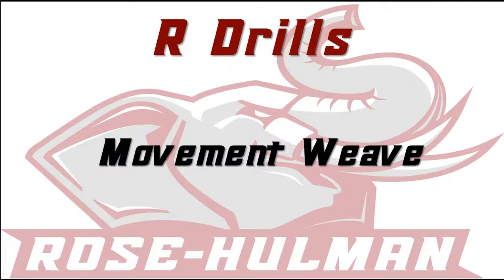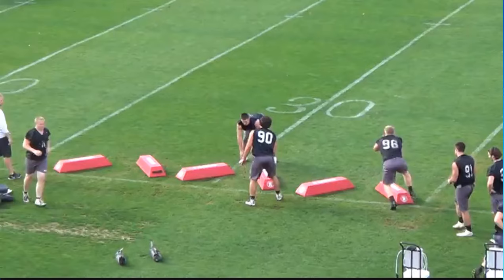R-Drills - DL Movement Weave